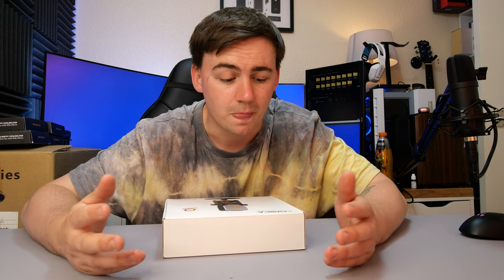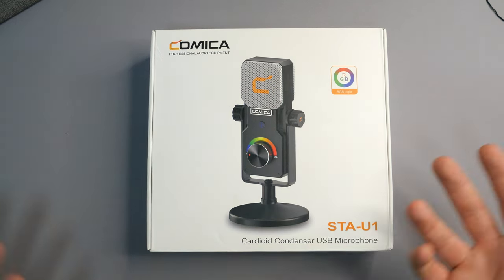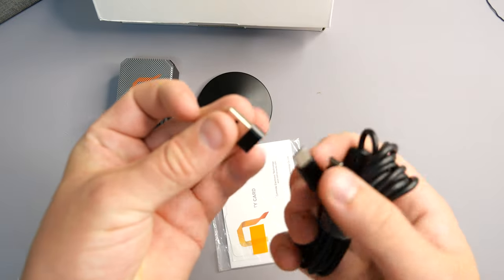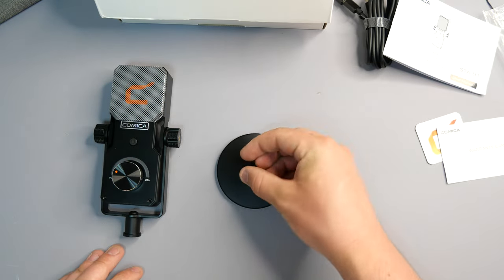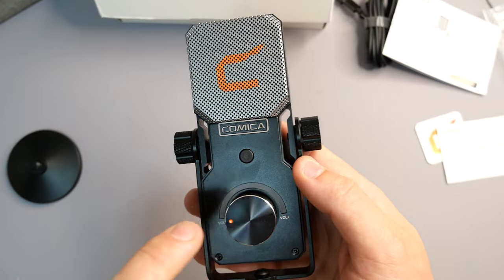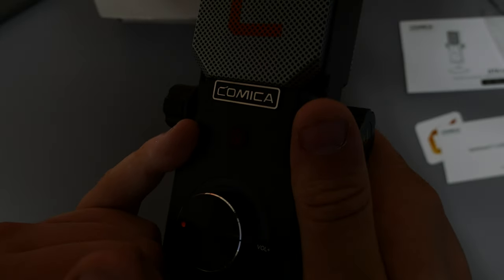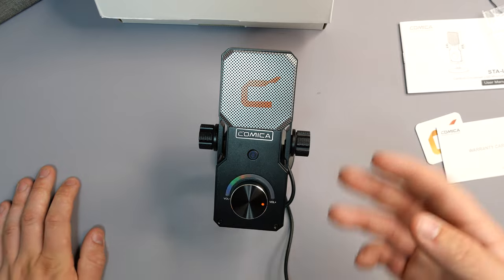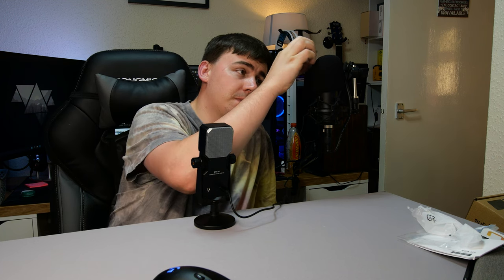Comica STA-U1 Microphone: Unboxing, Setup & Review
comica STA-U1 Versatile Cardioid

computer rig
2nd GPU - MSI GeForce RTX 4090 GAMING X

Monitor’s –
100Hz - Acer Nitro KG272Ebmiifx 27-inch Gaming Monitor
165hz - LC-Power FHD 32 inch 165hz Curved Gaming Monitor
144Hz - Samsung Odyssey G5 LC32G55TQBUXXU 32"